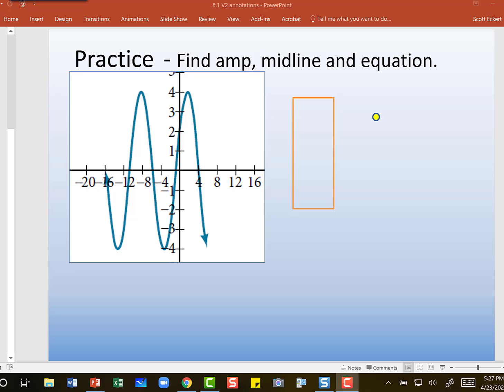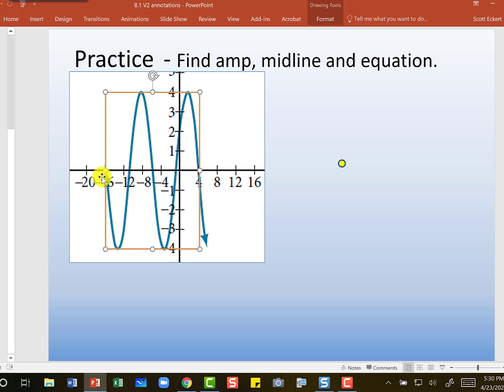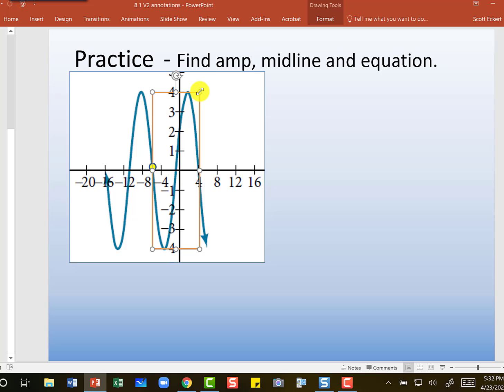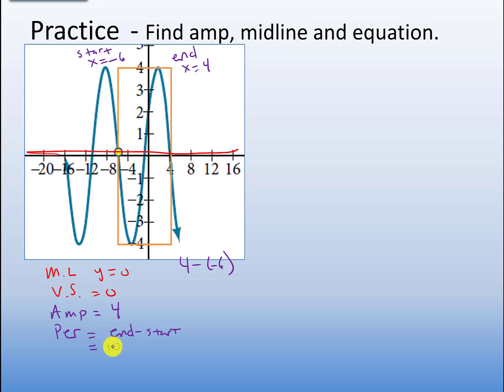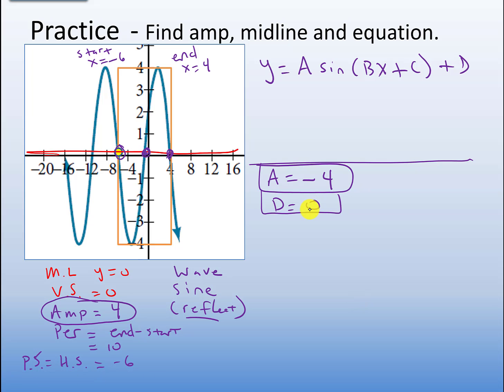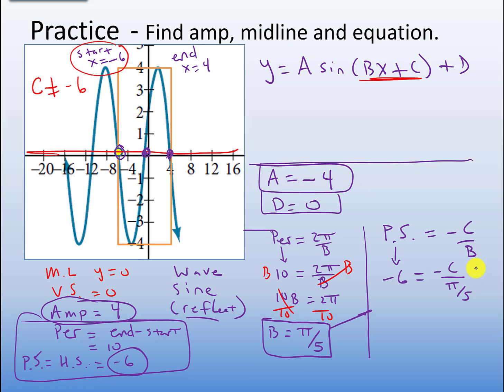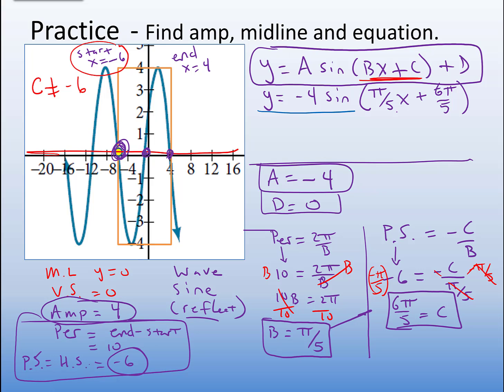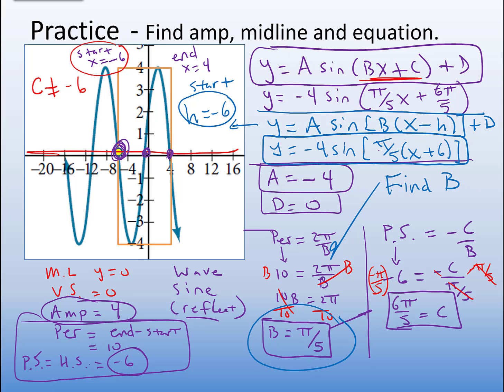8-1-g Sine and Cosine Write an Equation Given a Graph Ex #3